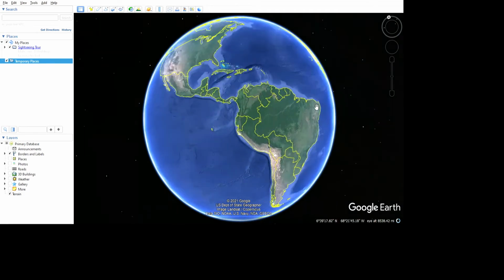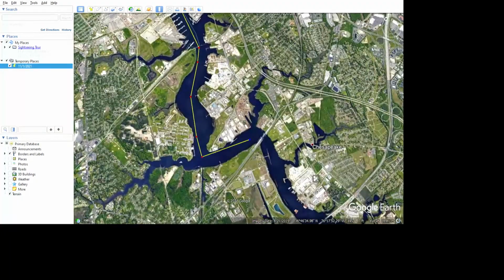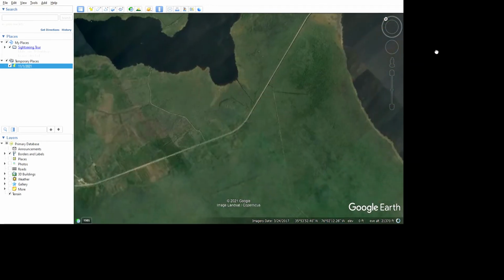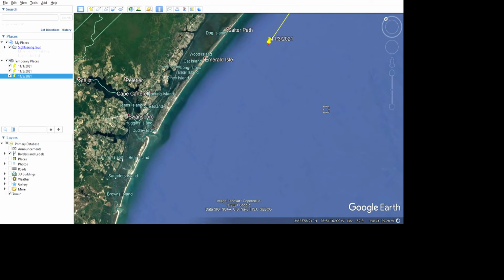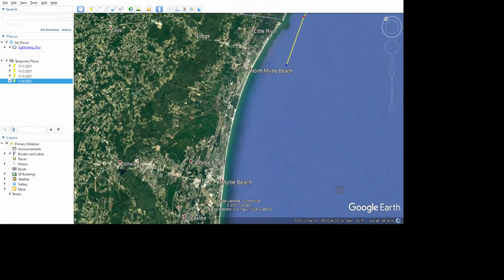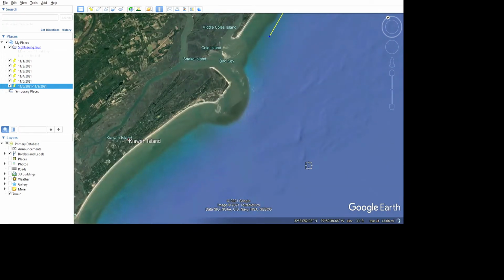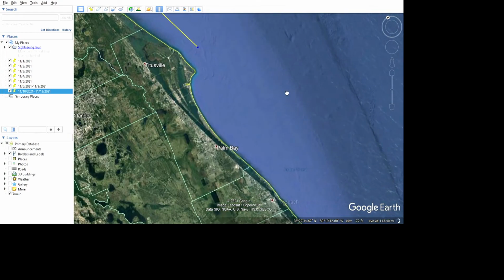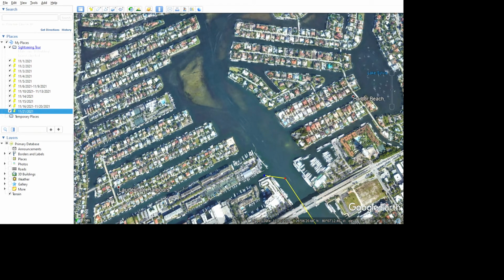Sail Around the World: Route Planning Leg 1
In each of these videos I will be planning one leg of a sail around the world.